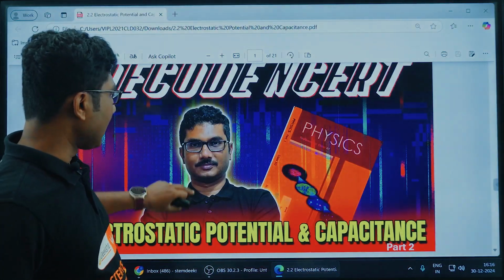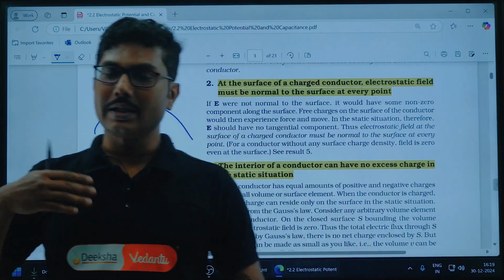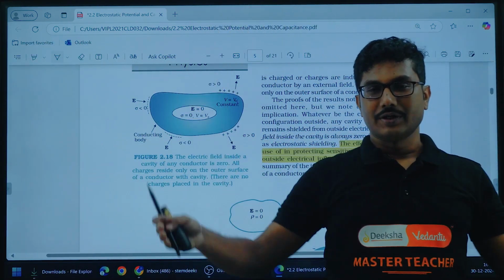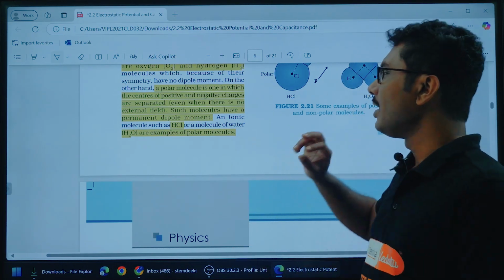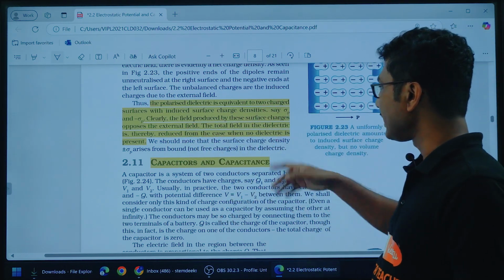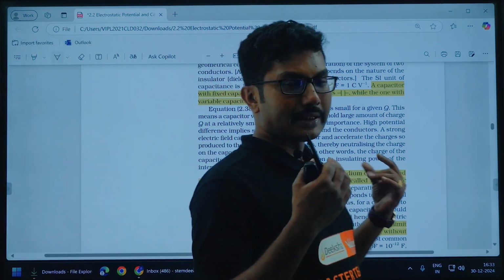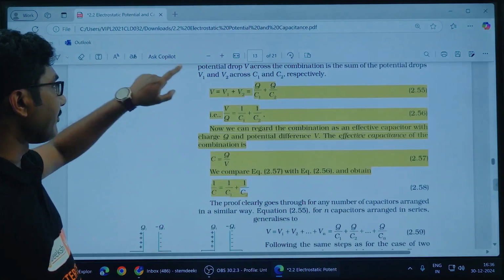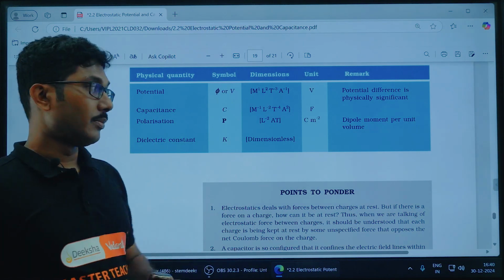Episode 8 Decode NCERT Electrostatic Potential and Capacitance l KCET & PU Board Physics